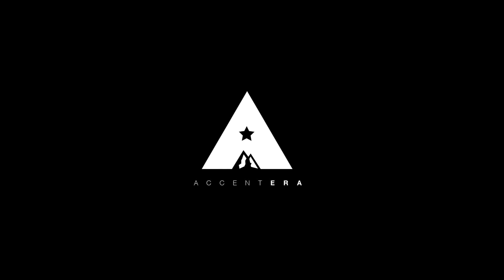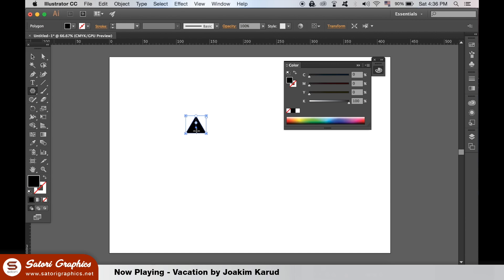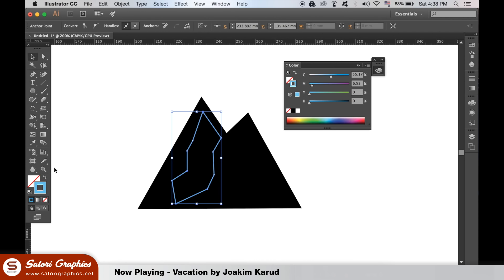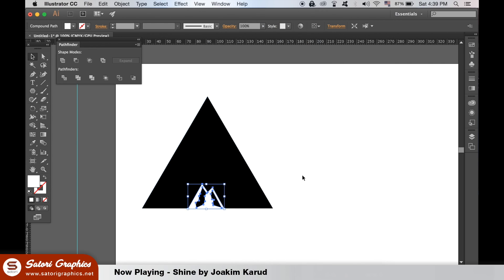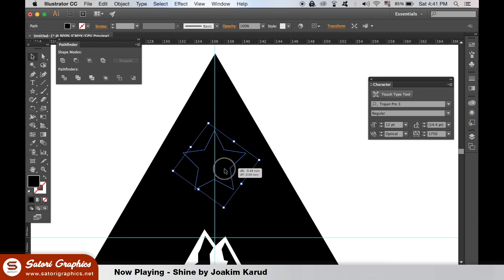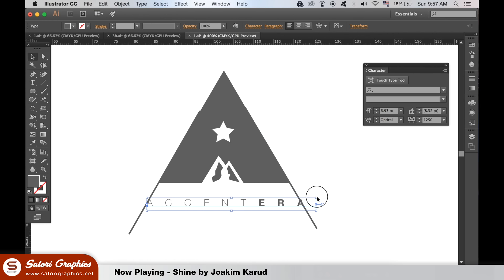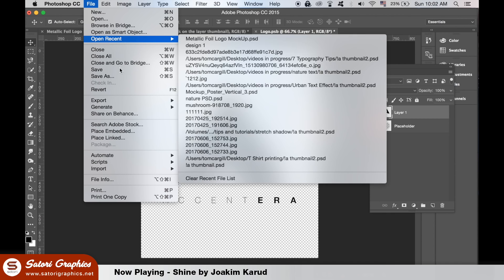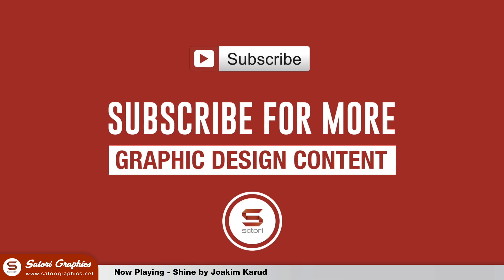Accent Era Logo Design Illustrator Tutorial - Satori Graphics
Tom with Satori Graphics back with another graphic design Illustrator tutorial; today a super cool logo design tutorial, where we will be making this accent era logo design in Illustrator. At the very end we will also be adding our logo design to a mock up in Photoshop.
You should know that here at Satori Graphics we love Illustrator and it should be a given that logo designing is always conducted in a vector based program. This logo design is no different.

The Illustrator tutorial is fairly straight forward and presented in an easy to follow step by step manner. You will be using the pathfinder tool, pen tool, selection tools, shapes tools and guides that will make up the majority of this logo design tutorial. I think the final design outcome is a really cool and high-end logo solution, that looks great as a graphic design addition to your portfolio of designs.

If you found this graphic design upload on the accent era logo design Illustrator tutorial enjoyable or useful, let me know in the comments section and drop a like on your way out.